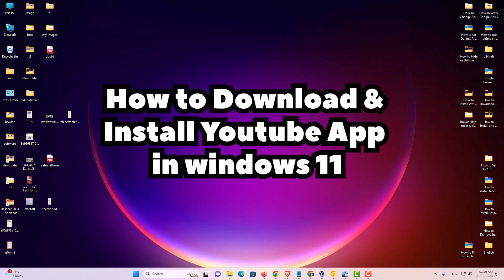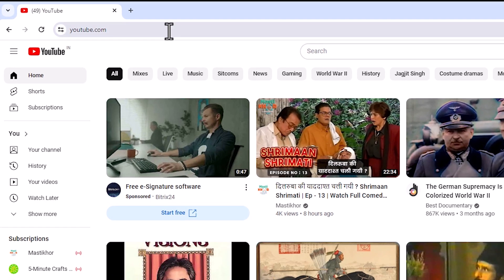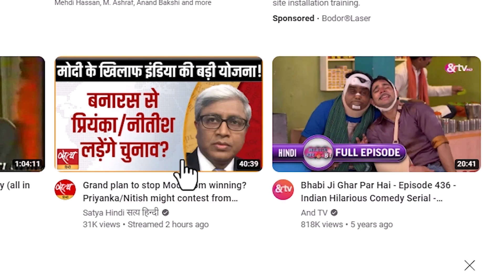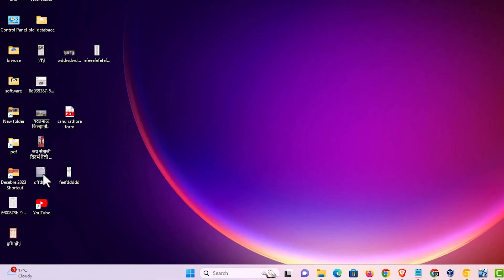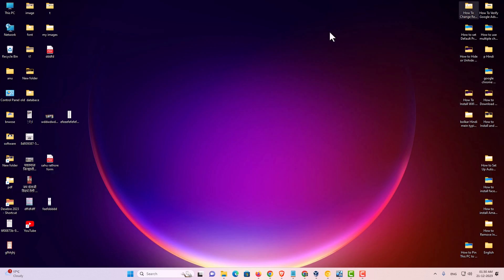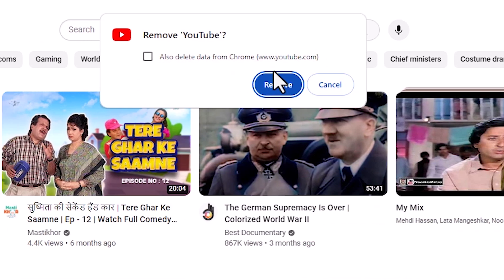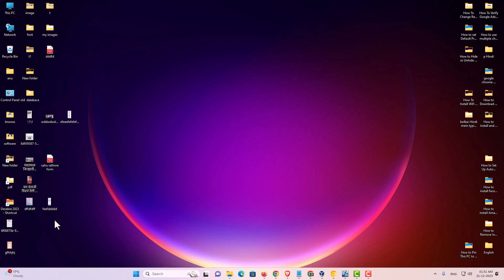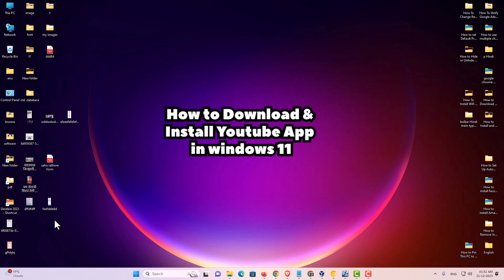How to Download & Install YouTube App in Windows 11 - 2024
Welcome to our Windows 11 tutorial! In this video, we'll show you how to download and install the YouTube app on your Windows 11 PC or laptop using Google Chrome. Dive into the world of videos right from your desktop!

Key Steps Covered:

Open Google Chrome:

Launch Google Chrome on your Windows 11 PC.

Navigate to the official YouTube website using Google Chrome.
Install YouTube App:

Follow our step-by-step instructions to install the YouTube app as a web app on your Windows 11 device using Google Chrome.
Create a Desktop Shortcut:

Bonus tip! Learn how to create a desktop shortcut for quick access to the YouTube app.
Explore your favorite videos seamlessly from your Windows 11 desktop.

If you find this tutorial helpful, don't forget to give it a thumbs up, subscribe for more tech guides, and hit the notification bell to stay updated on our latest content. Have questions or suggestions for future tutorials? Drop them in the comments below – we're here to help!